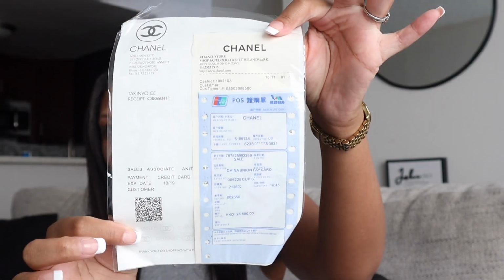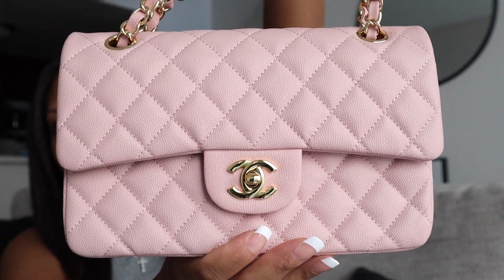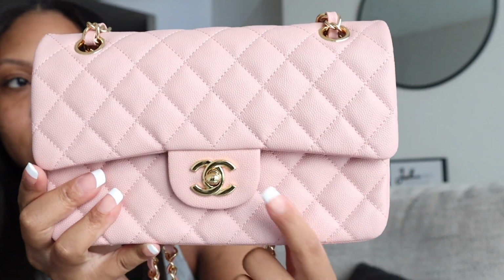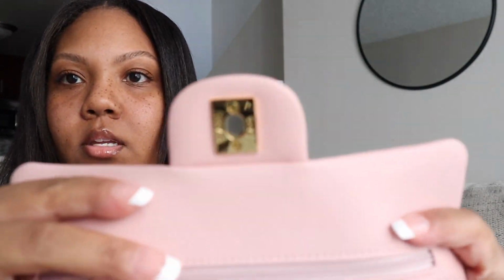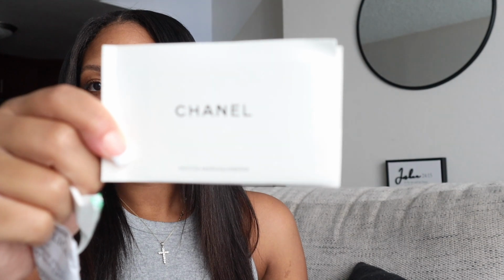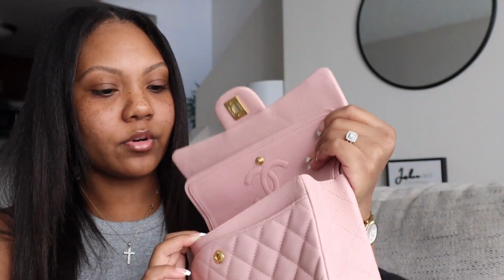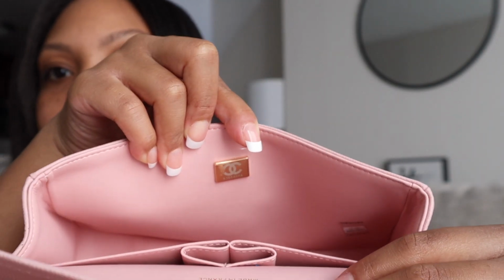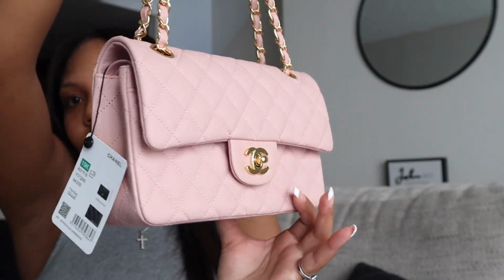Chanel Classic Double Flap Bag in Caviar Unboxing 2024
Hey loves! In todays video I will be doing a unboxing from Coee bags.

AMAZON STORE: